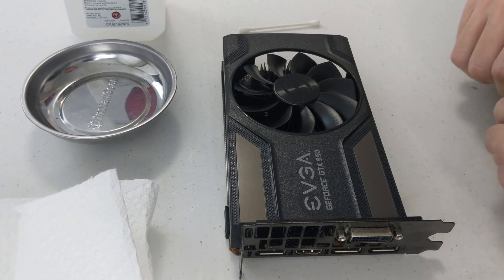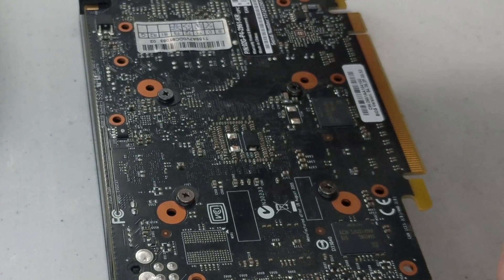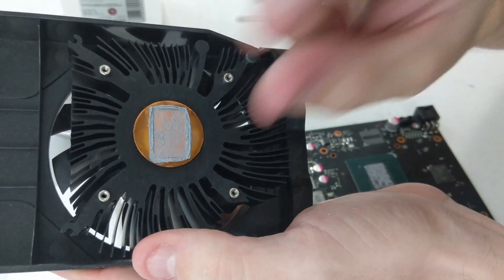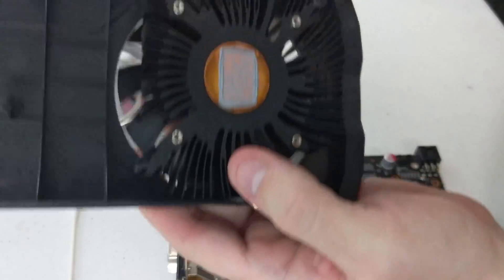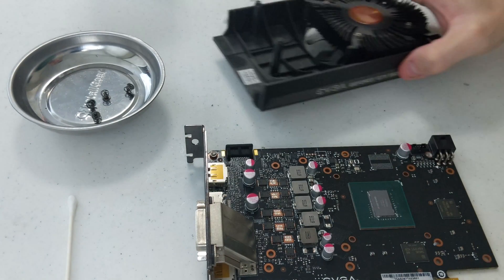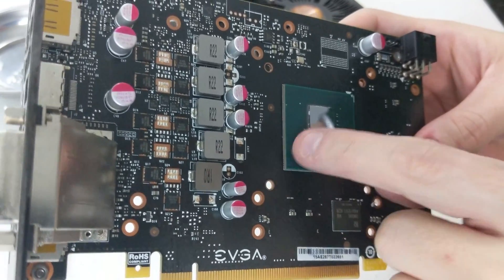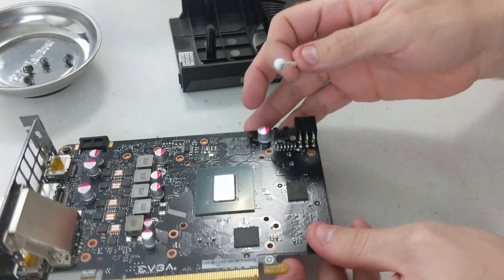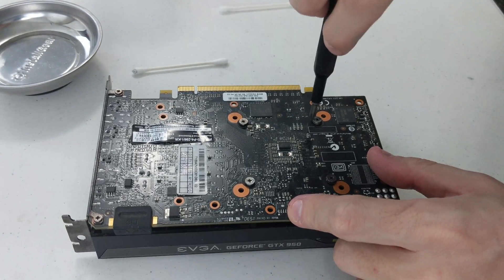Liquid Metal Compound on a GPU Tutorial in 4K!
In this video I show you how to replace the stock thermal compound on a GPU with Liquid Metal thermal compound.  I use a GTX 950 in this video but the same general process applies to any video card that has a copper based heatsink.